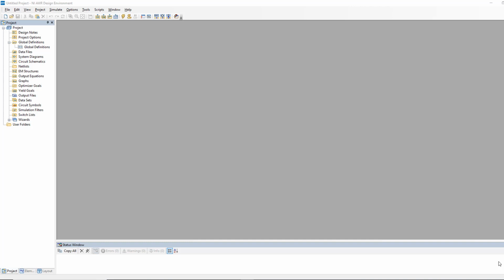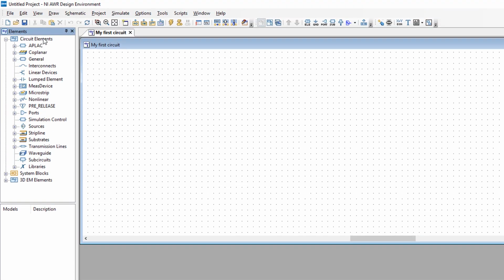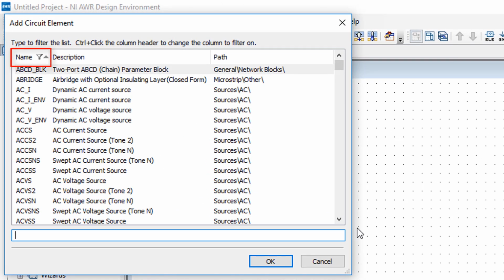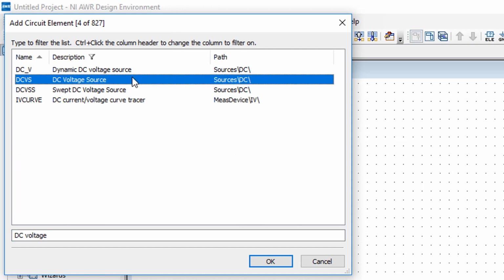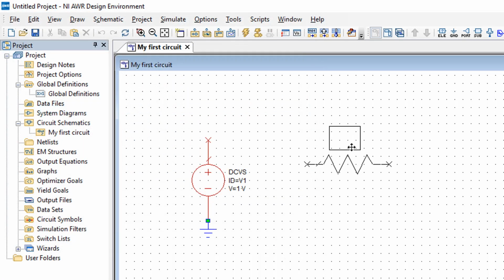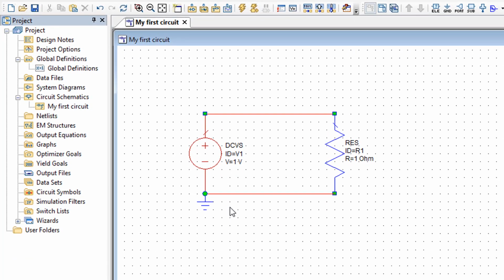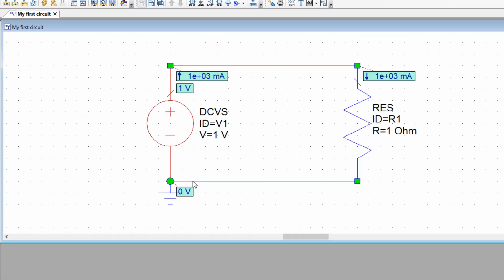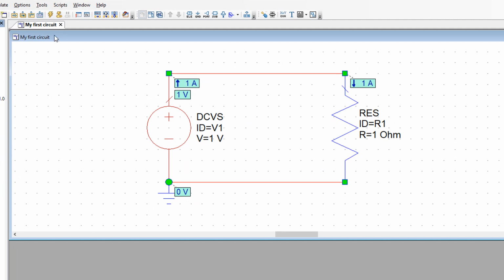Linear Circuits - video A1 - My First Circuit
My First Circuit, Ohm’s Law. Simulation in AWR DE.